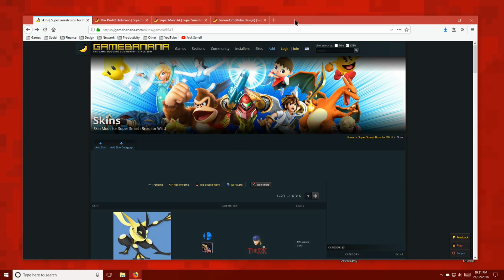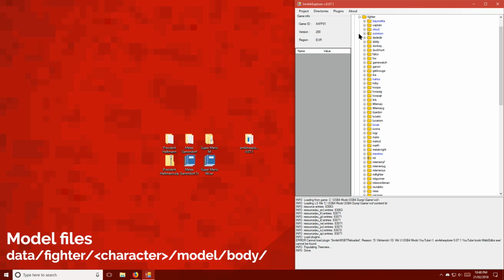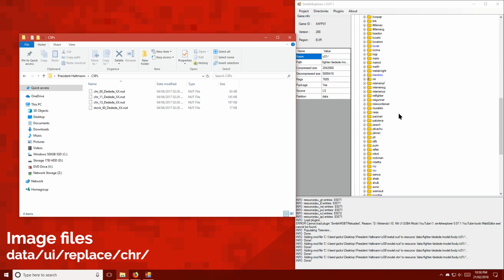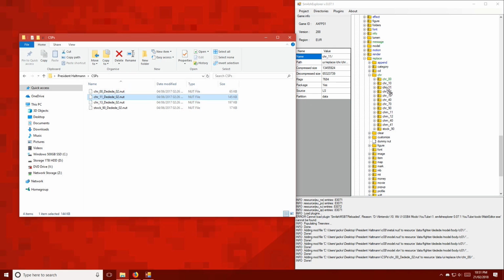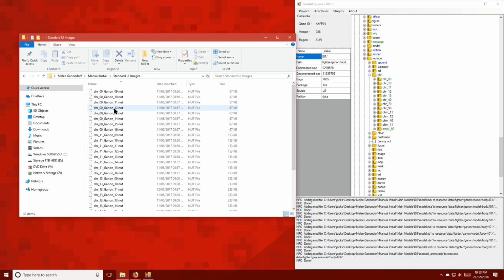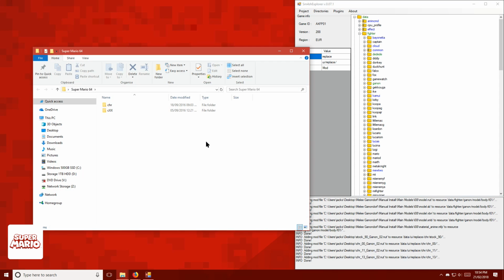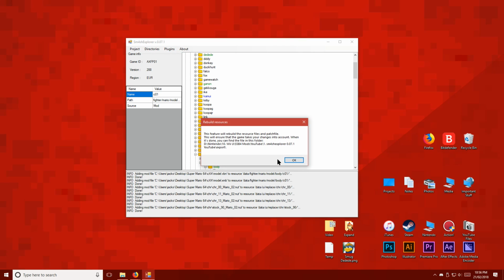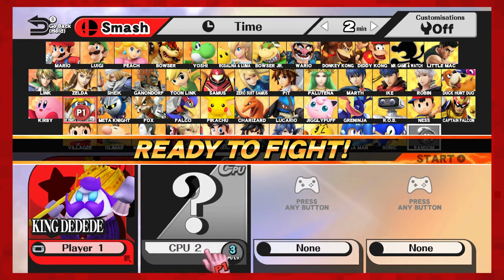How to Add Custom Skins to Super Smash Bros for Wii U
Character translations:
This link is to ssbwiki.com because this site explains it better than mine did.

I may not be held responsible in the unlikely event your computer/device(s) result in sustaining any kind of damage, data loss, reduced functionality, voided warranty, etc, if you decide to follow the process(s) depicted in this video under any circumstances.